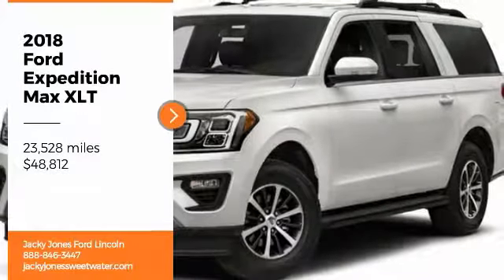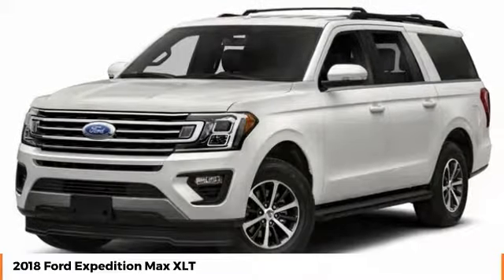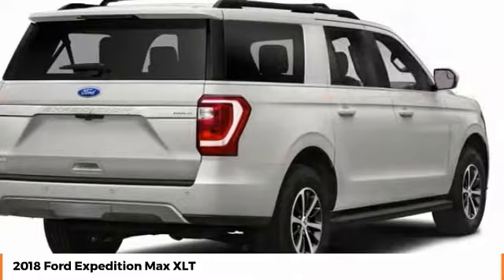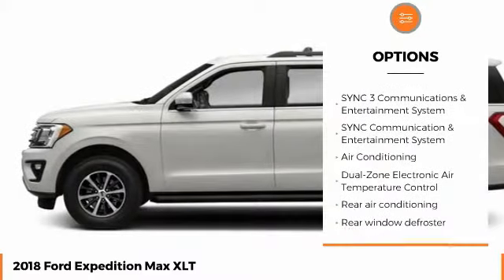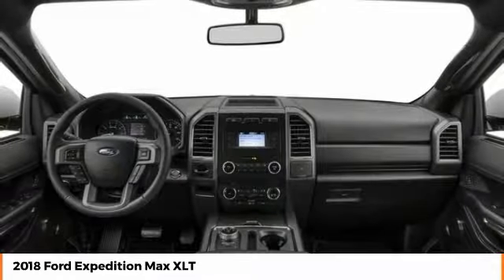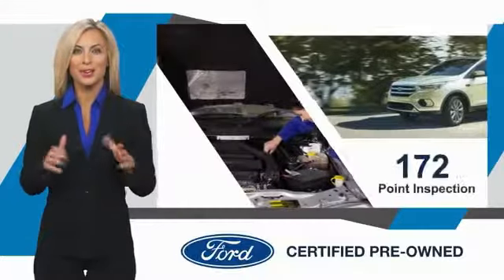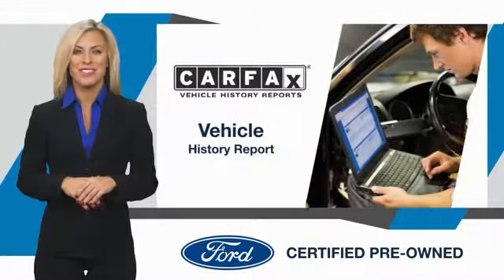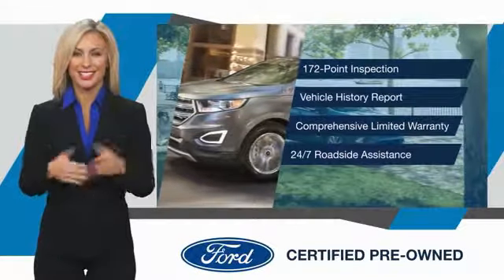2018 Ford Expedition Max XLT Used P2510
CARFAX One-Owner. Clean CARFAX. Certified. 2018 Ford Expedition Max XLT RWD 10-Speed Automatic EcoBoost 3.5L V6 GTDi DOHC 24V Twin Turbocharged Shadow Black CarFax One Owner, Expedition Max XLT, 4D Sport Utility, EcoBoost 3.5L V6 GTDi DOHC 24V Twin Turbocharged, 10-Speed Automatic, RWD, Shadow Black, Ebony w/Leather-Trimmed 1st & 2nd Row Seats, 110V/150W AC Power Outlet, 2 Smart Charging USB Ports In 3rd Row, 2nd Row 40/20/40 Tip & Slide Seat, 3rd Row Power-Folding Headrests, 3rd Row Vinyl Seat, Advanced Security Pack, Ambient Lighting, BLIS Blind Spot Information System, Chrome Platform Running Boards, Connectivity Package, Dual-Zone Electronic Air Temperature Control, Equipment Group 202A, Hands-Free Foot-Activated Liftgate, Heated Body-Color Power Mirrors, Heated Steering Wheel, Heated/Ventilated Front Seats, Intelligent Access w/Push-Button Start, Leather-Trimmed 1st & 2nd Row Seats, Memory Package, Navigation System, Panoramic Vista Roof, Power Tilt/Telescopic Steering Wheel, Power-Adjustable Pedals, Remote Start, SYNC 3 Communications & Entertainment System, SYNC Connect, Uplevel Instrument Panel Cluster, Wi-Fi Hotspot, Wireless Charging Pad.Come experience the Jacky Jones Ford Lincoln Way! We hand-pick only the best pre-owned vehicles and process them through our rigorous inspection, service and reconditioning departments!Ford Certified Pre-Owned Details:* Transferable Warranty* Warranty Deductible: $100* Roadside Assistance* Vehicle History* Limited Warranty: 12 Month/12,000 Mile (whichever comes first) after new car warranty expires or from certified purchase date* Includes Rental Car and Trip Interruption Reimbursement* 172 Point Inspection* Powertrain Limited Warranty: 84 Month/100,000 Mile (whichever comes first) from original in-service dateBefore you buy somewhere else, contact us for full information on our revolutionary Jacky Jones Certified vehicle program! We've got you covered!